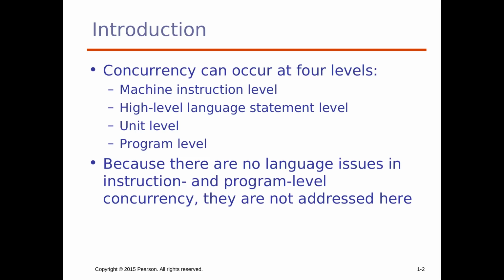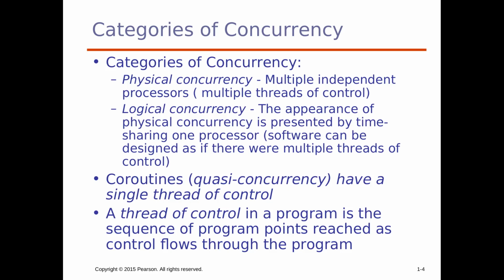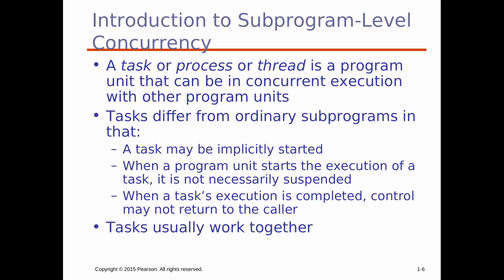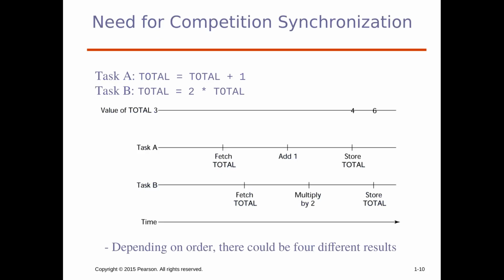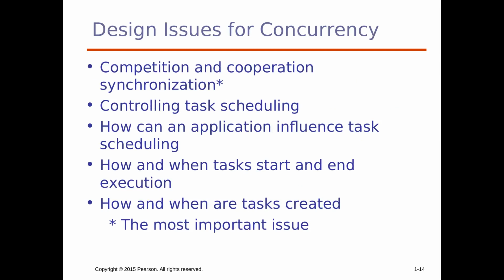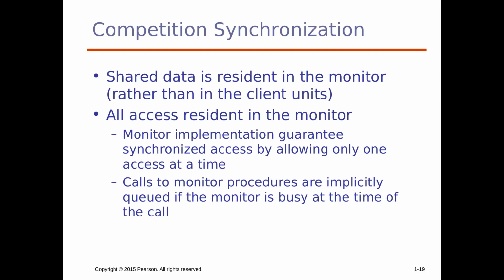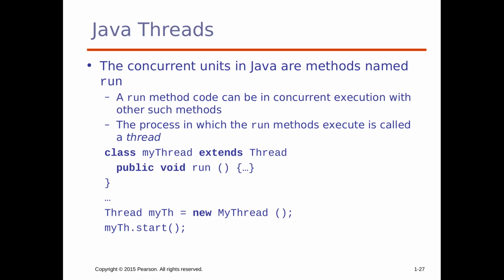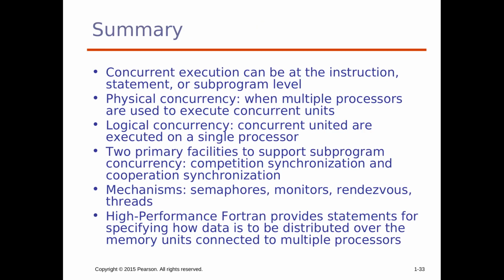CSCI 305 - Concurrency - part 1